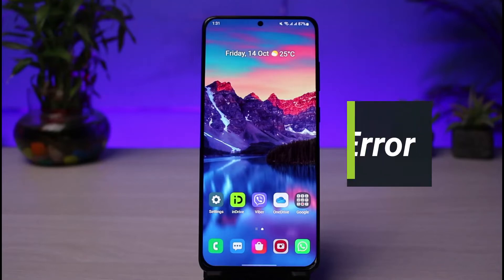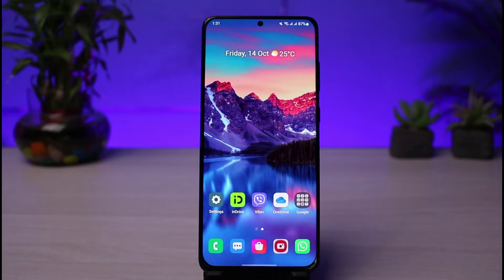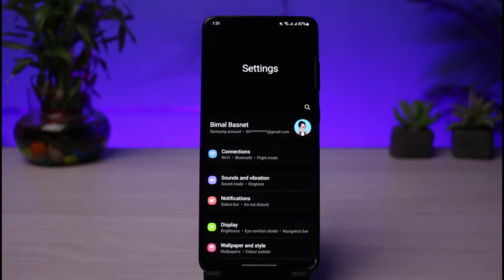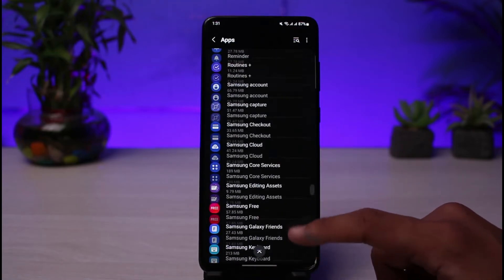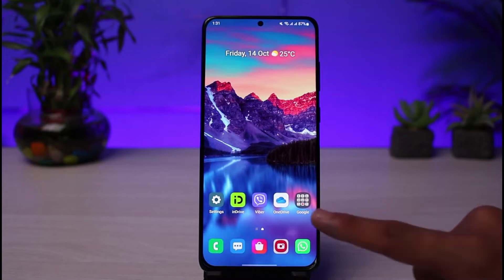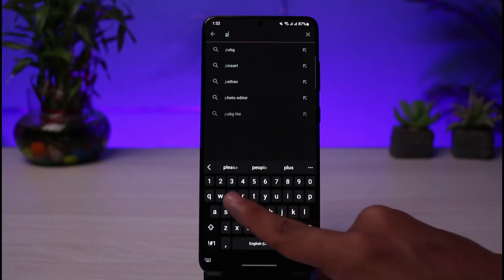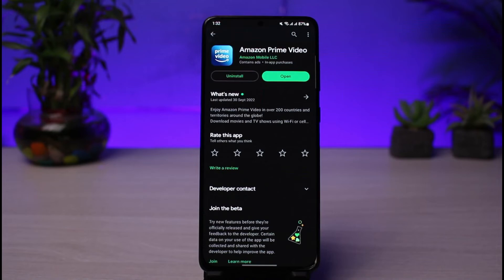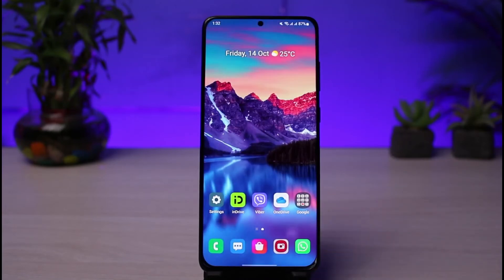How to Fix Amazon Prime Video Error !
This video guides you in an easy step-by-step process to fix the Amazon prime video error on your phone be it Android or iOS. So make sure to watch this video till the end.

Follow these simple steps:
1) Make sure to update the app to the latest version
2) You can update the app from your respective app stores
3) Open Settings
4) Go to Apps and select Prime Video
5) Go to Storage
6) Clear the cache and clear the data
7) Allow the permissions too
8) Hopefully, one of these would have solved your issue.

0:00 Introduction
0:18 Clear Cache and Data
0:47 Check for Updates
1:13 Re-install Prime
1:29 Outro: Final Verdict